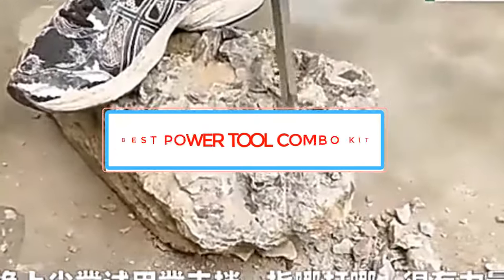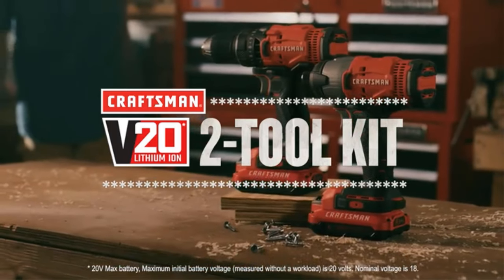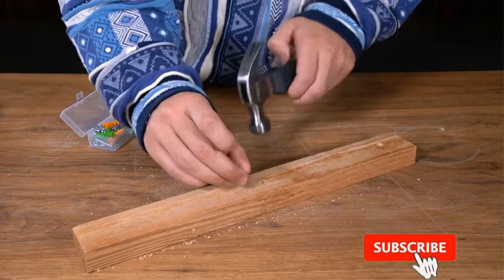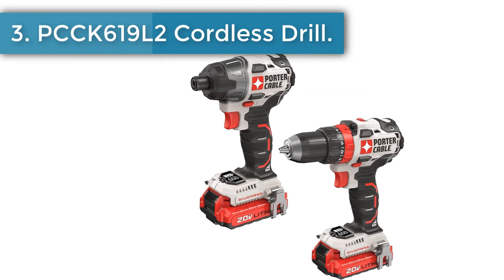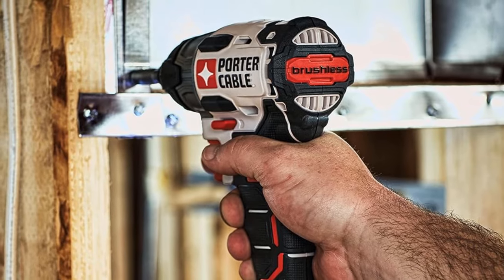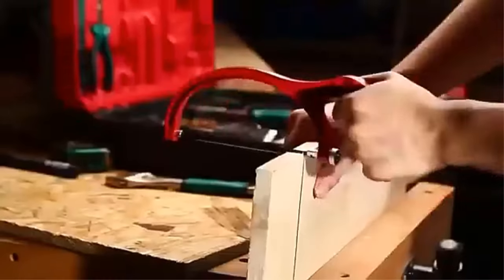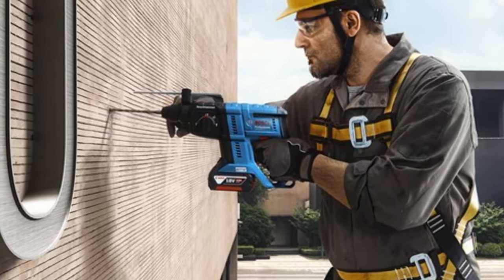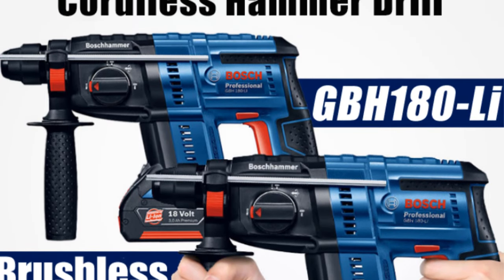✅TOP 5 BEST POWER TOOL COMBO KIT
1. CRAFTSMAN V20 MAX Cordless Drill.

2. DEKO 126Pcs Power Tool.

3. PCCK619L2 Cordless Drill.

4. Household Cordles Electrical Power Tool.

5. Bosch Professional Brushless Hammer Drill.

In this video, we listed the BEST POWER TOOL COMBO KIT that are available on the market for their true quality, actually, I tried to make the list based on their popularity quality-price durability user opinions and more.